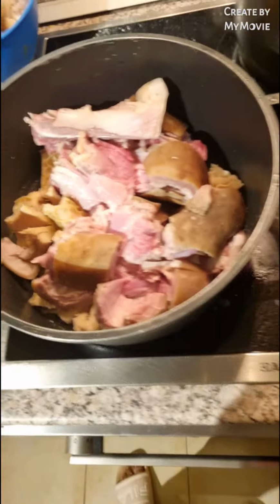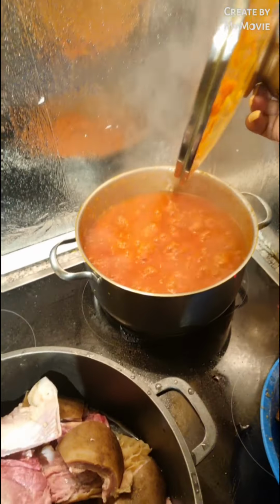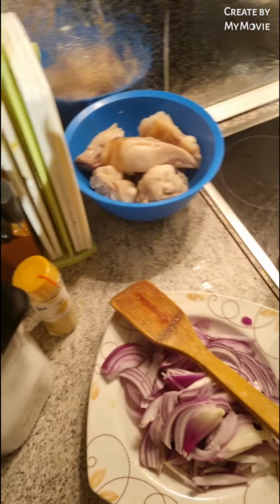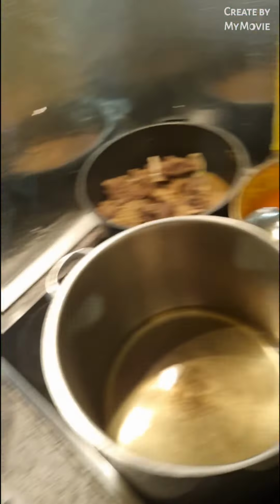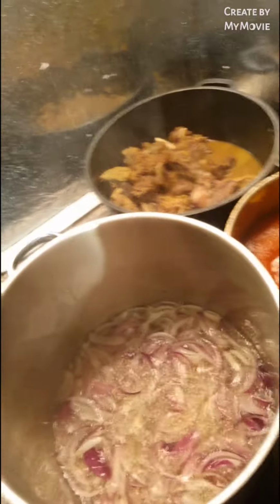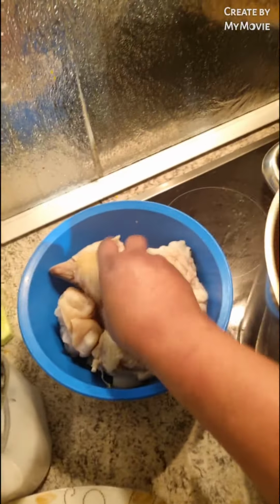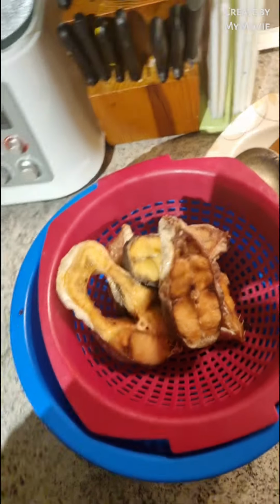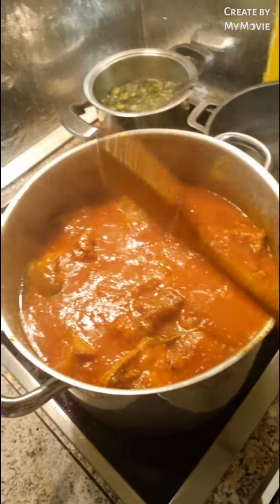Preparing# pepper# 🌶 Stew#